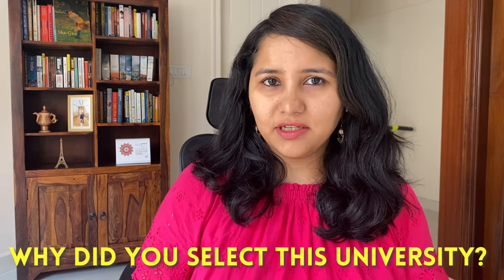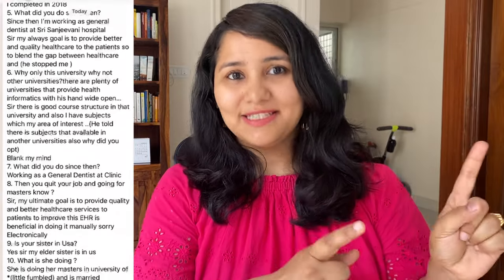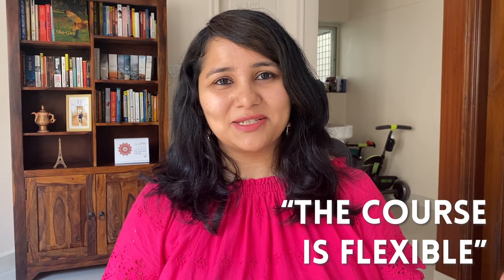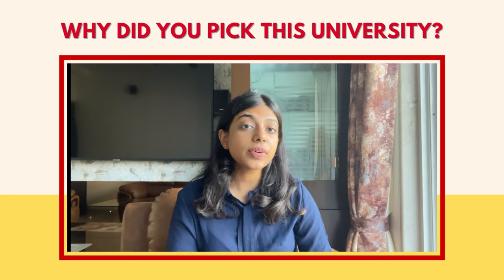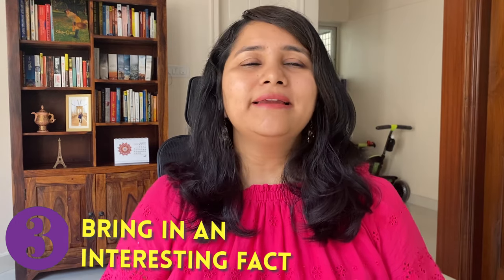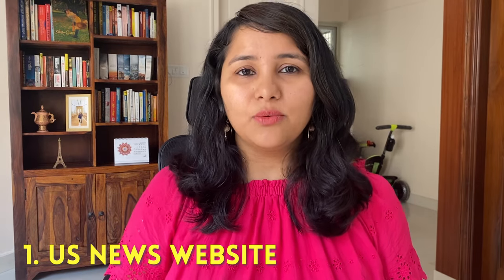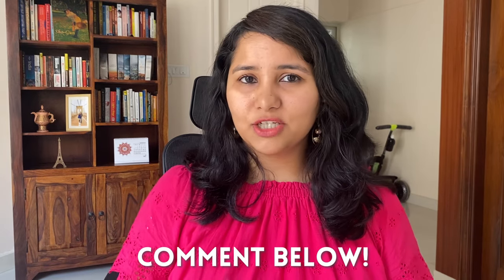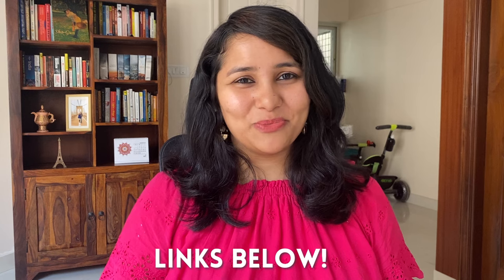Why did you choose this University - Best Answer | USA F1 visa interview Fall 2023 | Dos ✅ & Donts ❌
Hey Guys

In this video I am going to explain how you can answer one of the toughest F1 visa interview questions - Why did you choose this University?
Many F1 visa interviews begin and end with this one question - Why this university. It is difficult to find unique and relevant points because many USA universities are similar - however it has to be done :)
In this video I am going to take you three 3 Donts and 3 Dos for answering the question - Why this university.
I will also include sample answers for answering the question - why this university I also have with me a student who is going to answer this question and show you a sample answer for the same. Hope this helps you all :)

0:00  Introduction
1:12 Why this question is so important
1:15  3 Donts you need to take care of
3:50  Sample answer
4:36  3 Dos you need to follow
5:50 Sample answer
6:25 Resources to find information about your university
8:50  Next steps you can take